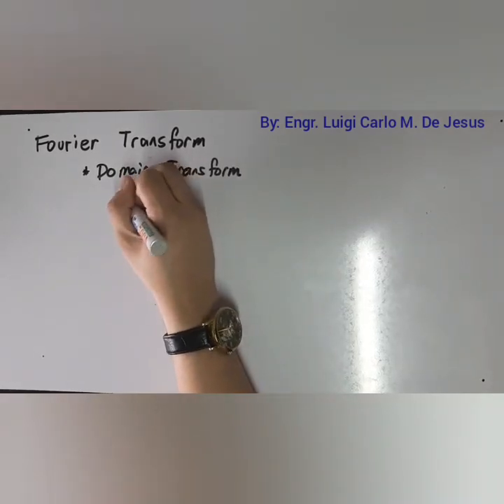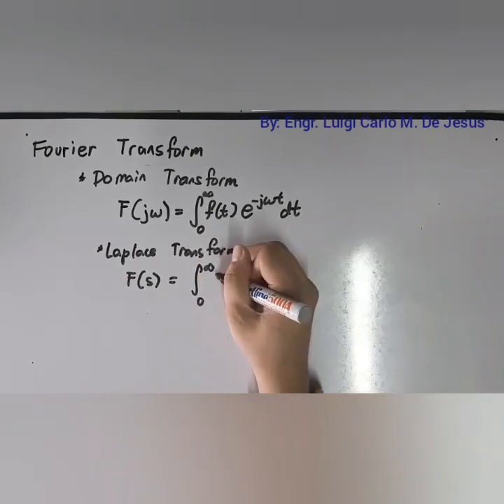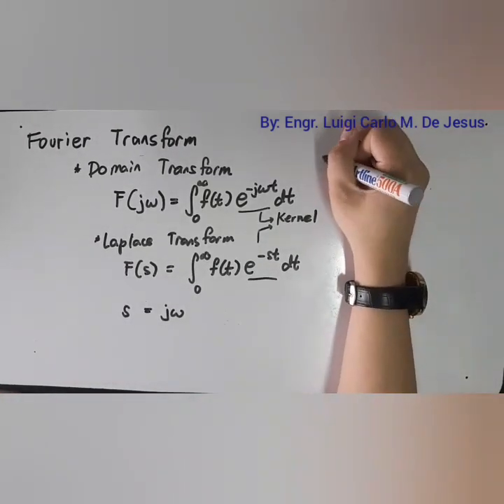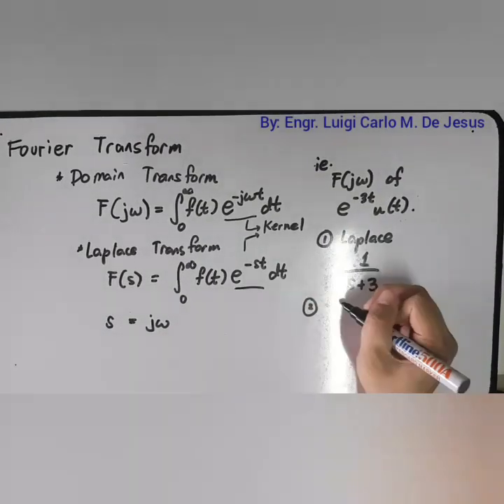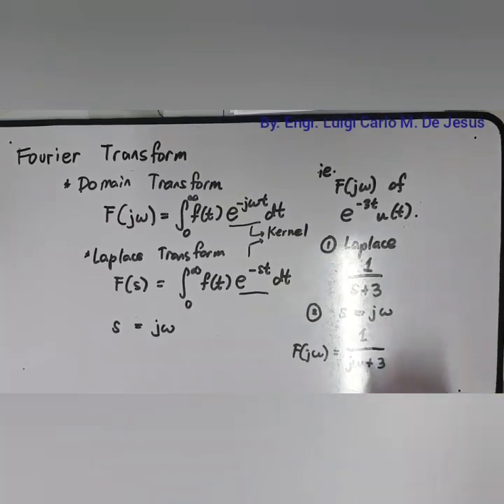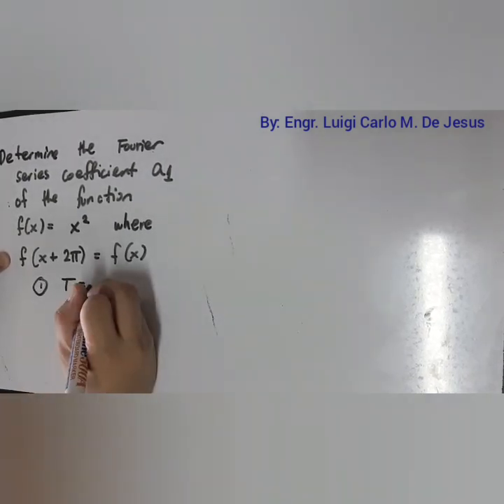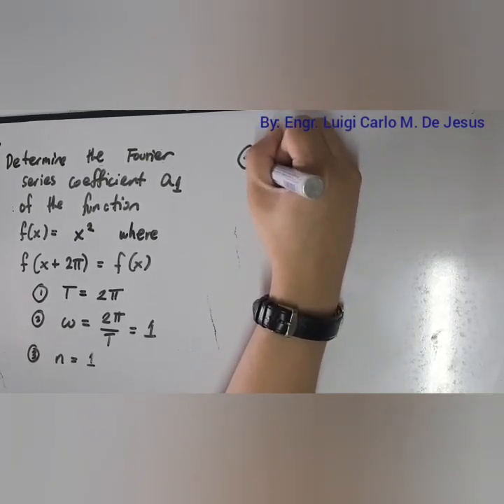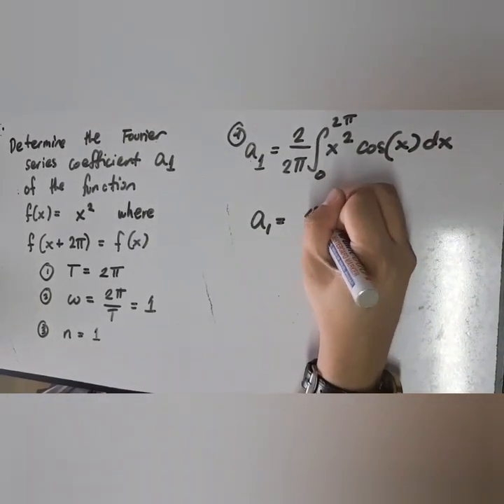Fourier Transform and Fourier Series with SHORTCUT by our master Engr. LUIGI